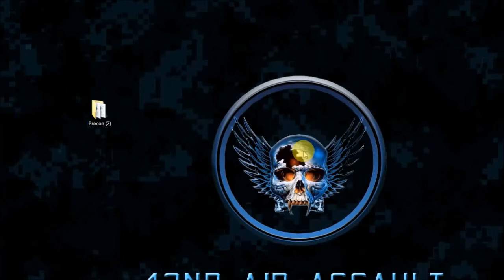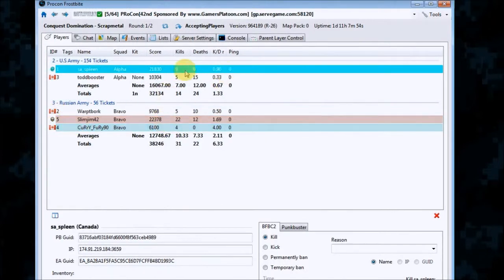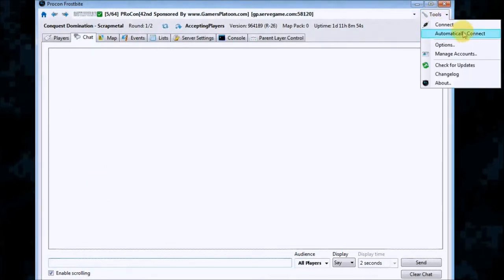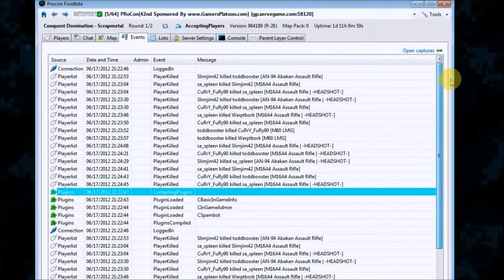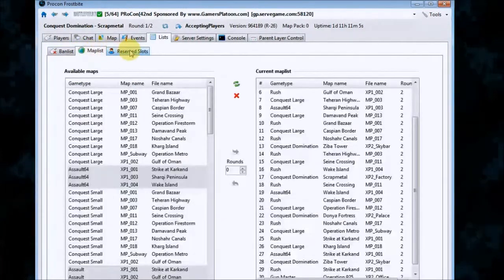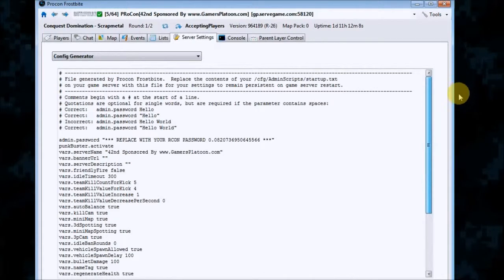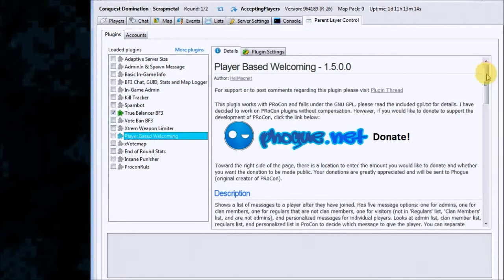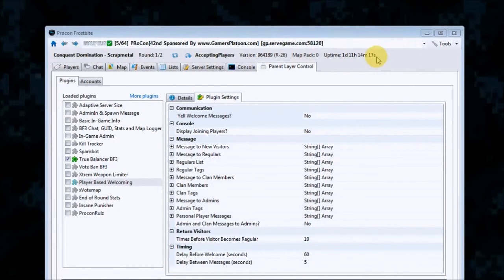GP Procon Tutorial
Gp walks you threw how to you procon